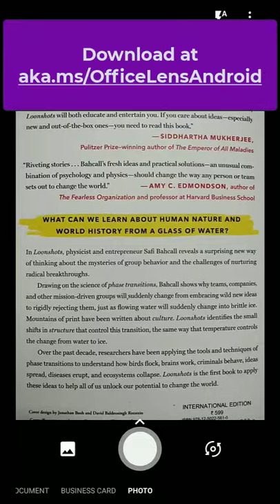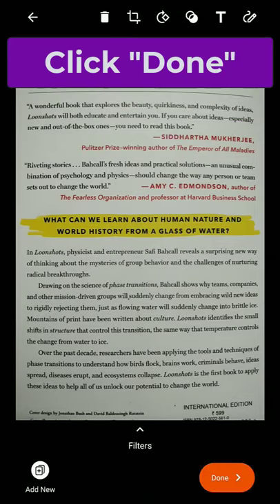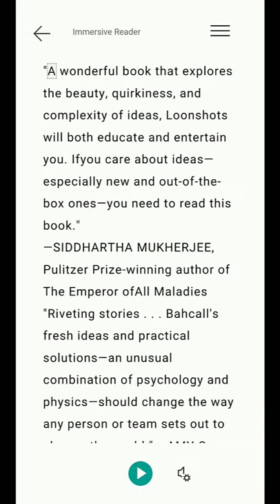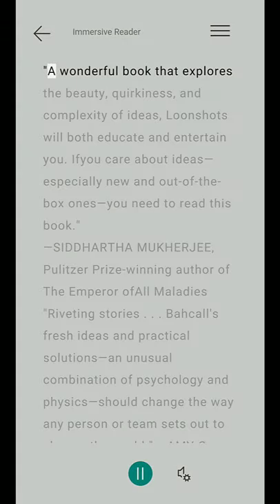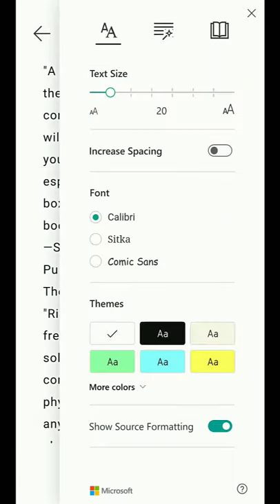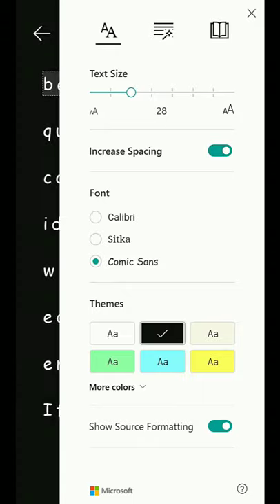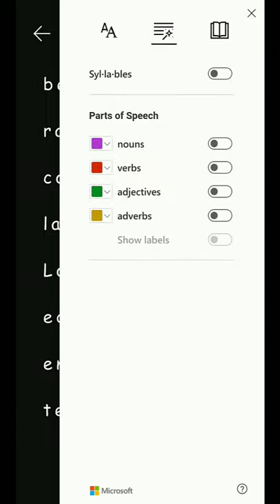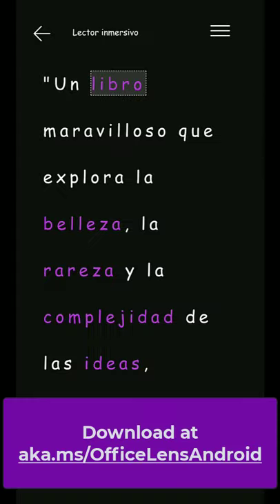How to use Office Lens and Immersive Reader on Android //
A step-by-step tutorial on how to use Office Lens and Immersive reader on Android to take a photo of a book and immediately render in Immersive Reader and read aloud, translation, use picture dictionary and more. Office Lens and Immersive Reader on Android is free. Help create inclusive and universal content access.

Quick Tip Videos to Learn about the different inclusive classroom capabilities. Playlists to go through – 1-2 minute how to videos